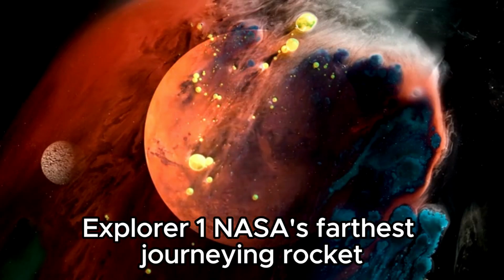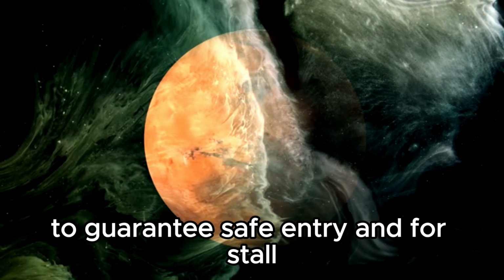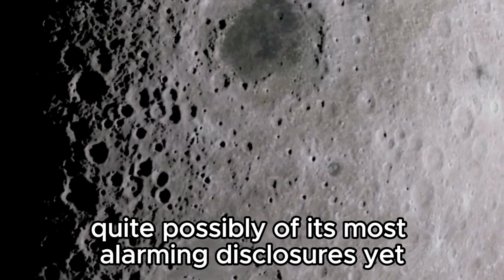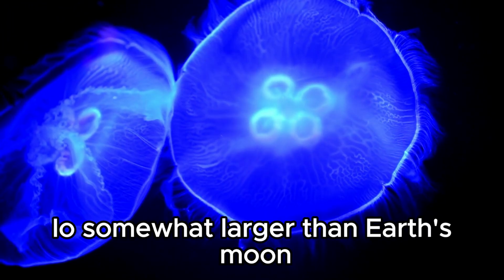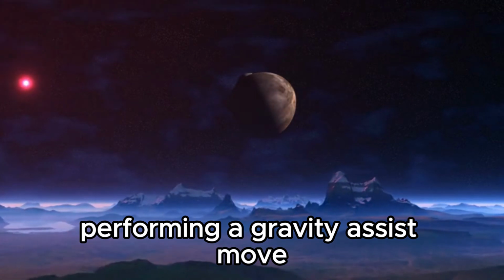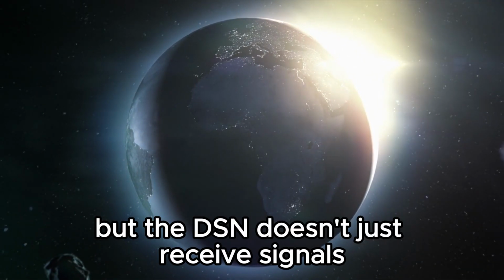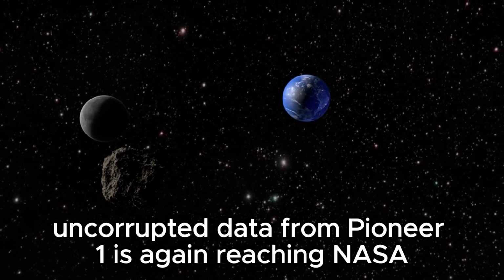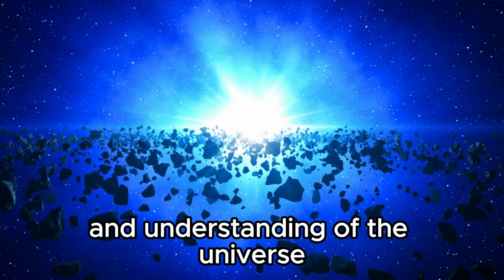1 MINUTE AGO: James Webb Telescope Detects Something Gigantic Just Collided with Neptune!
Moments ago, the James Webb Telescope captured a monumental event as something massive collided with Neptune, reshaping our understanding of planetary dynamics. Join us as we uncover the details of this extraordinary event and its implications for our understanding of our solar system. Prepare to witness the power of cosmic collisions and their impact on celestial bodies.